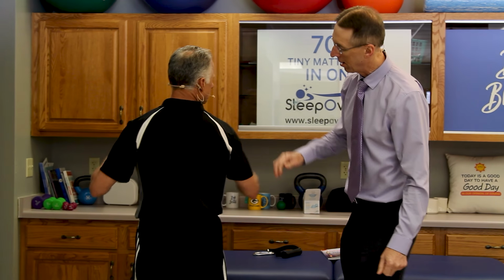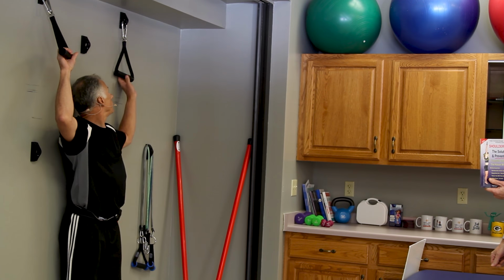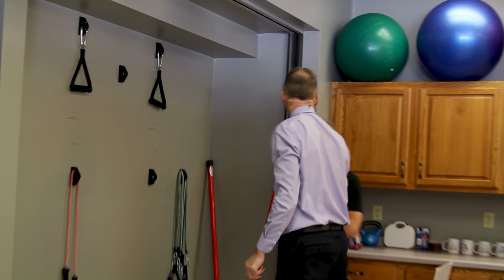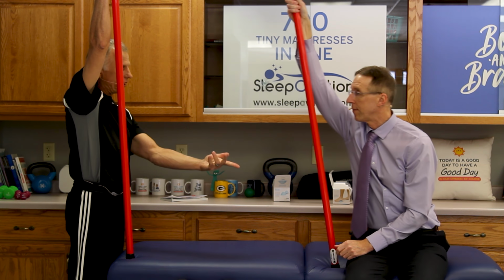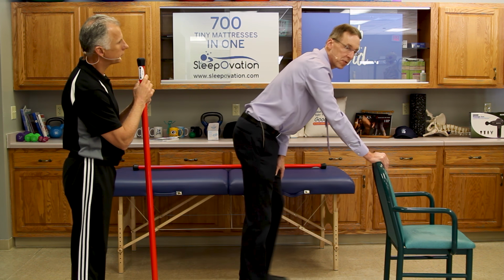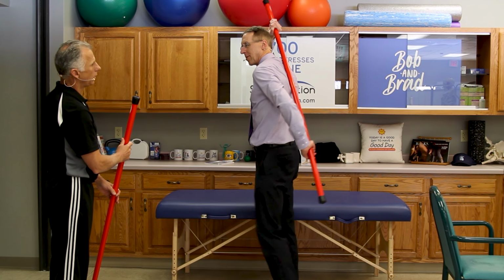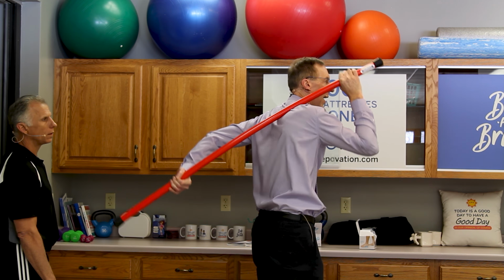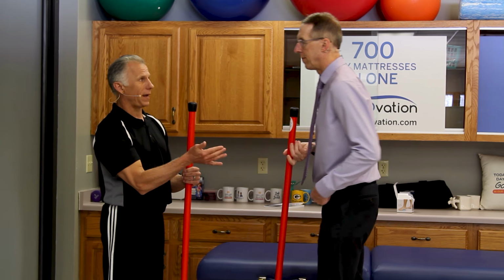How To Fix Shoulder Pain in Seconds - This Works (Updated)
Bob & Brad discuss how to fix your shoulder pain fast! This video is an old video updated with new information to help your shoulder get better fast!

Interested in learning about the products mentioned in today's video:
1) Hanging Handles by Bob and Brad

We are giving away 3 Pro-Point Myofascial Release Tools!